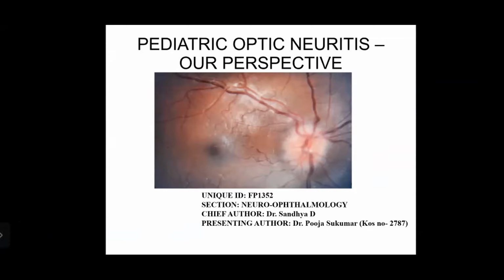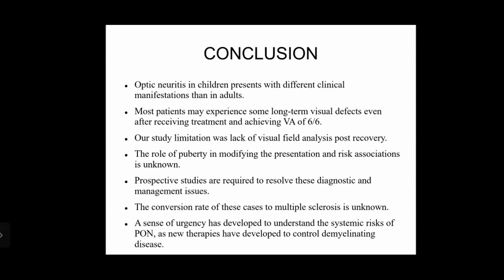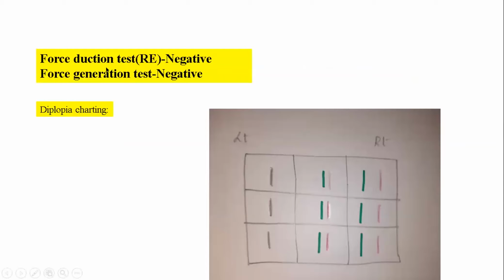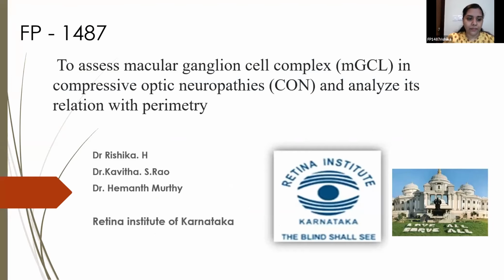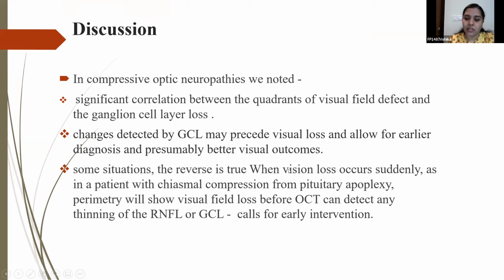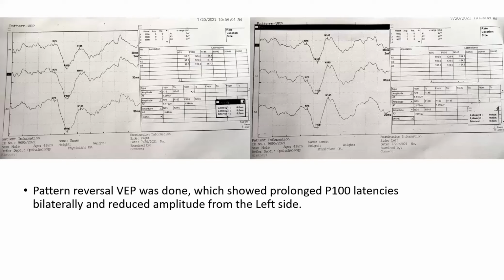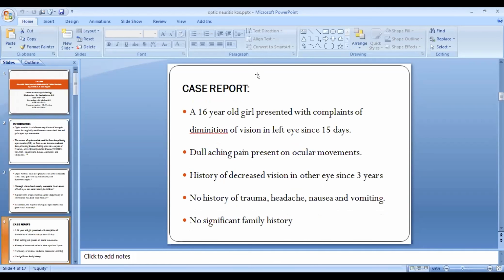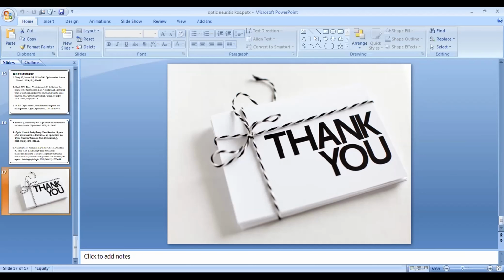DAY 2 HALL E SESSION 1 PAPER PRASENTATION